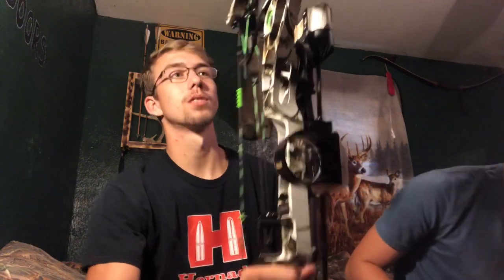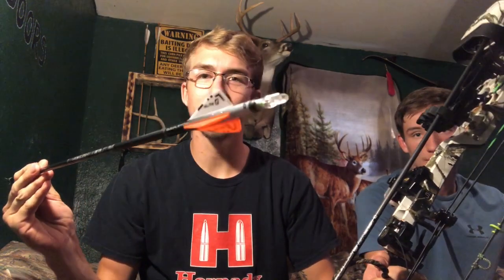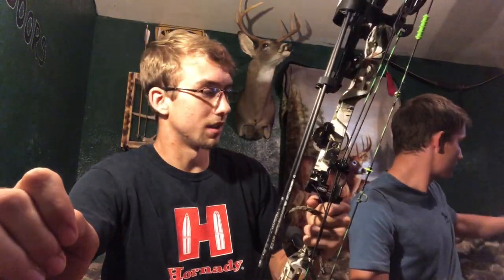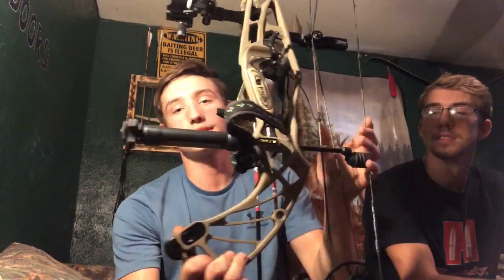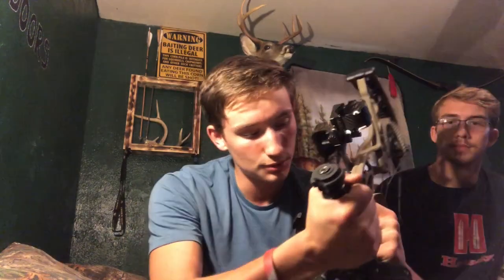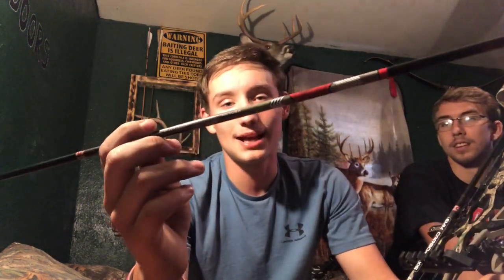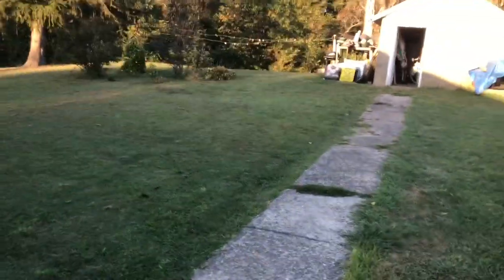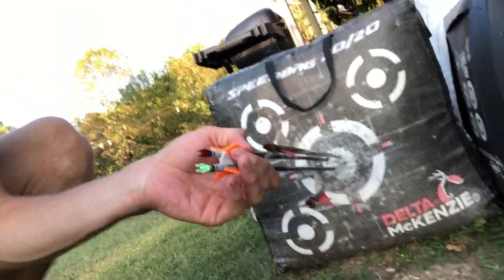Freedom Outdoor Bow Set Ups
Just wanted to tell you guys what equipment we are using this year for bow season